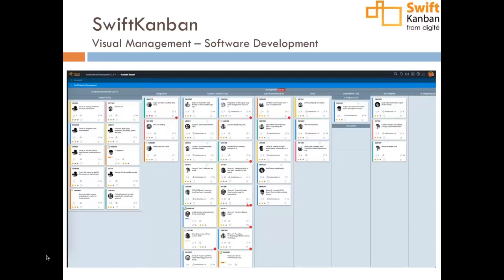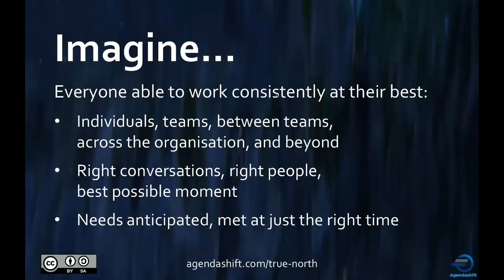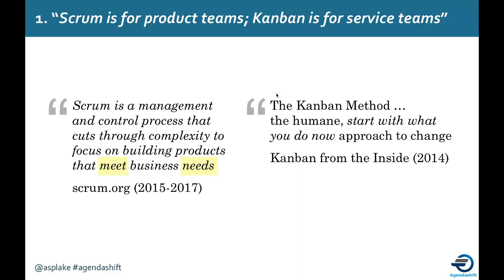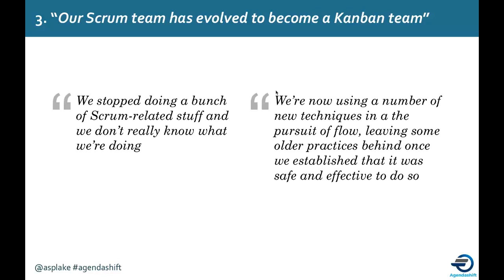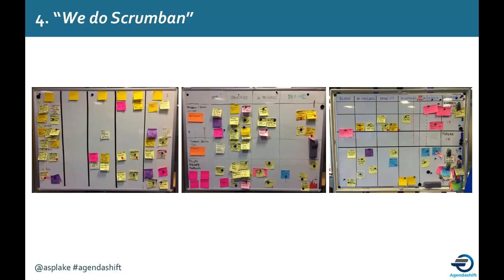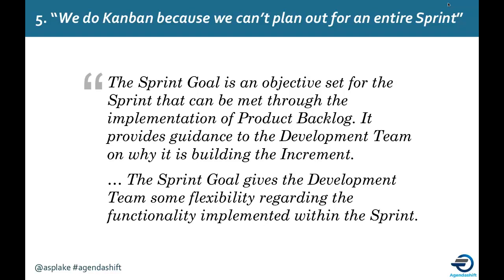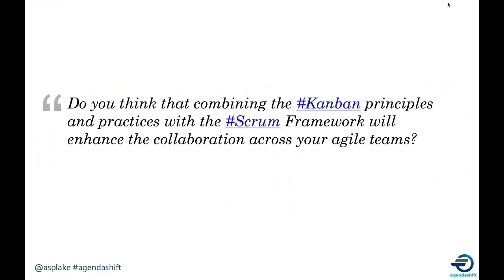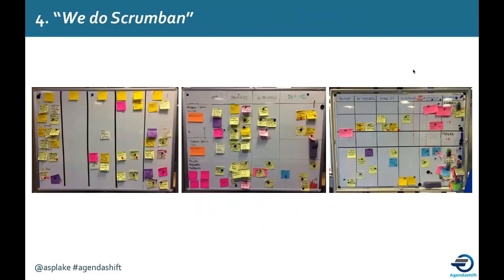Webinar: Scrum and Kanban Revisited with Mike Burrows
This question - and a subsequent discussion on Scrum vs. Kanban - prompted Mike Burrows to address several myths - and some truths - about Scrum and Kanban. In this webinar, Mike discusses this topic in depth. If you are an Agile professional exploring or evaluating Kanban, you will enjoy this webinar!